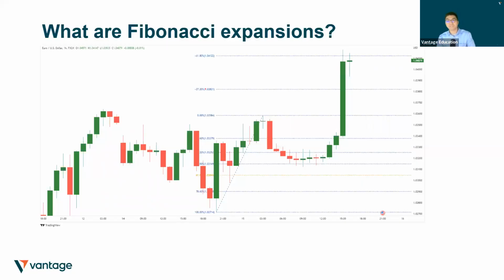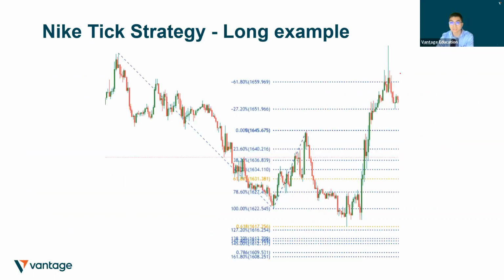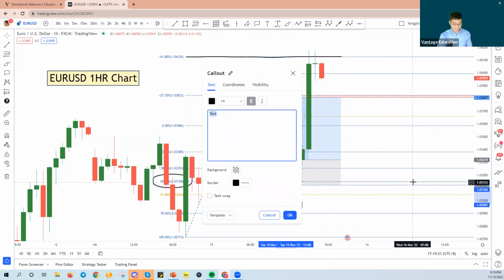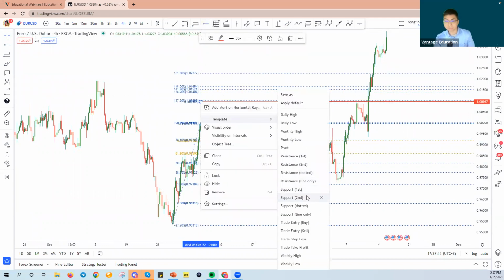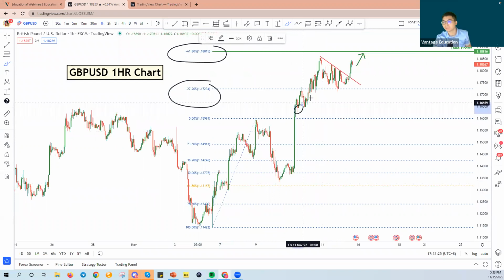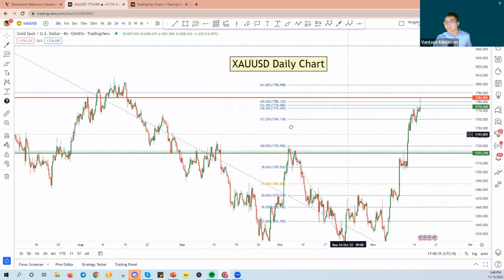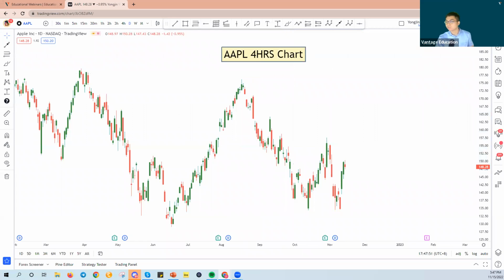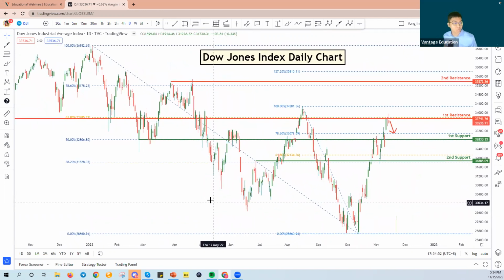Webinar | 15 November 2022 - Mastering Fibonacci Retracements & Extensions Part 3